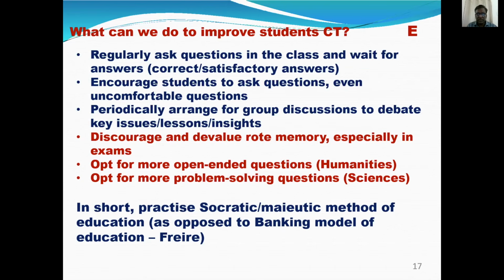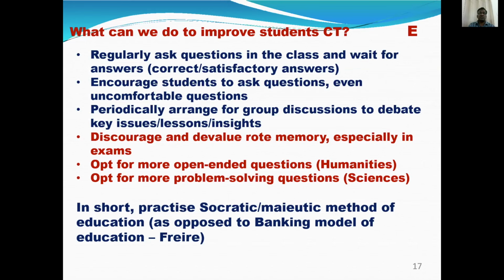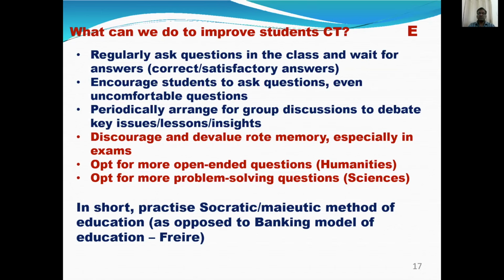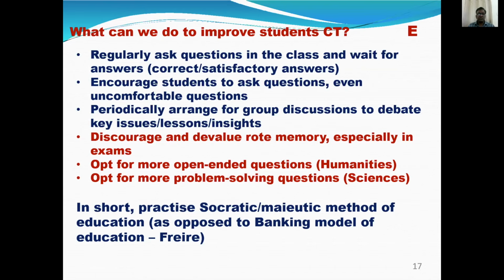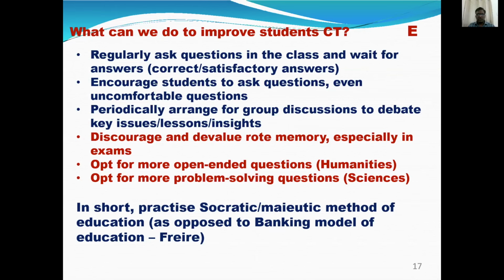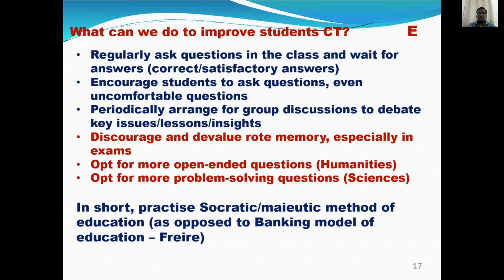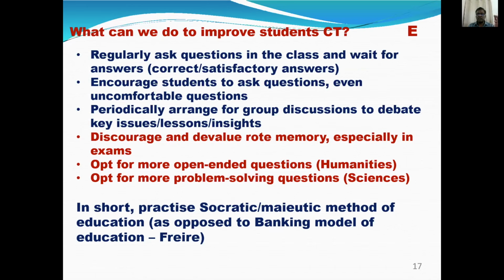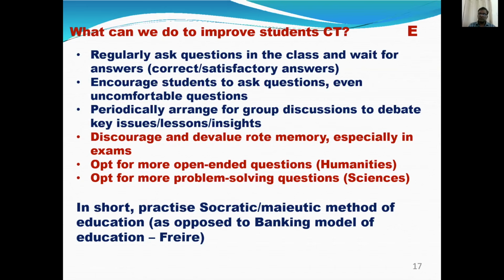Graduate Attributes ( Unit 4 )